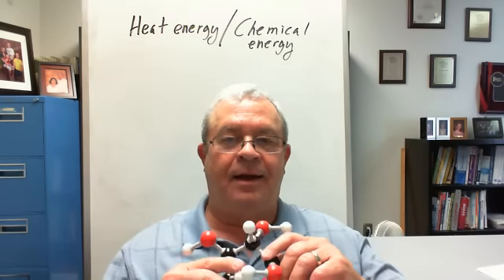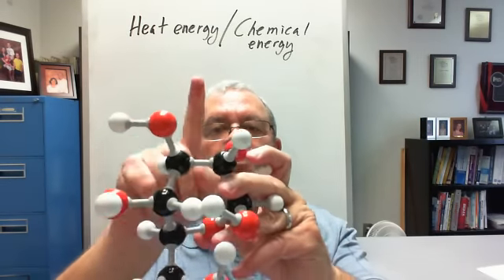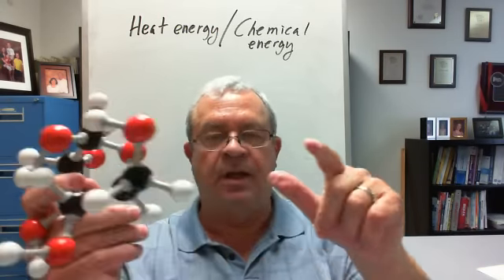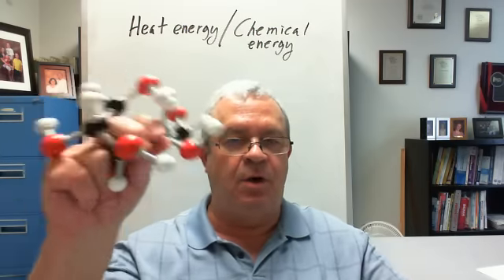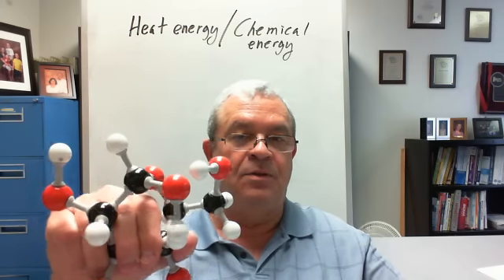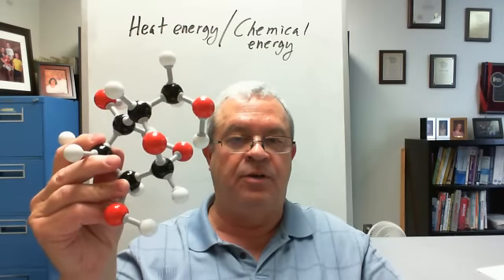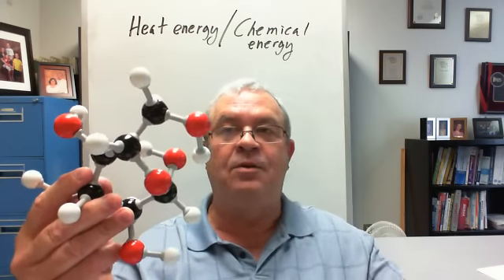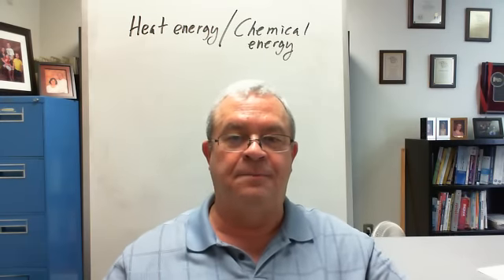Heat vs chemical energy